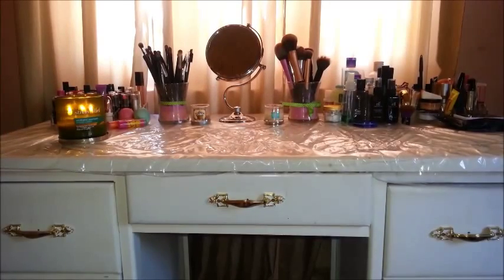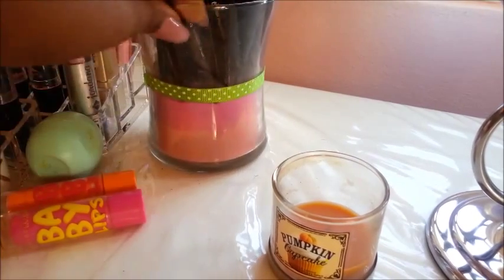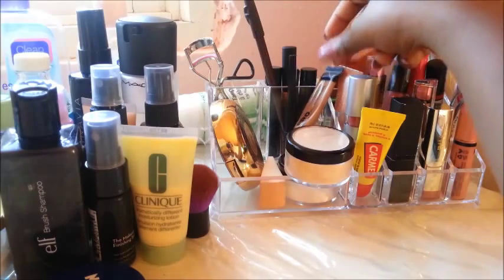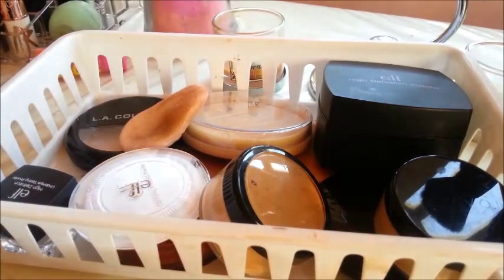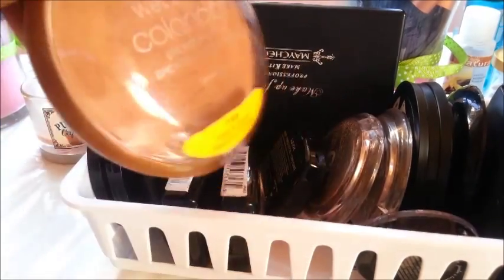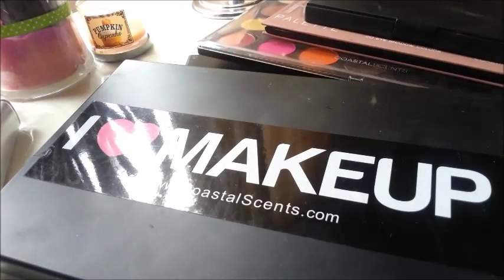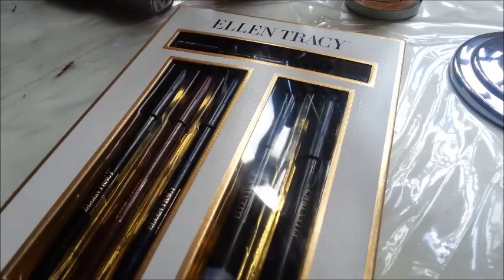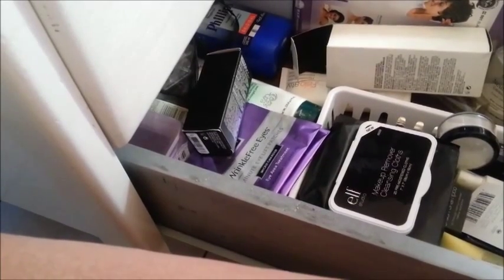Jamaican Edition| My Makeup Collection & Storage 2014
OPEN ME:

PLEASE watch in 480p could not upload in HD due to my slow internet connection!

Storage

Desk: Custom built
Mirror: Annie
Brush Holders:BBW Candle Jars, Pink Sand &Ribbons
Draw Separators: Bashco
Candles: Bath & Body Works